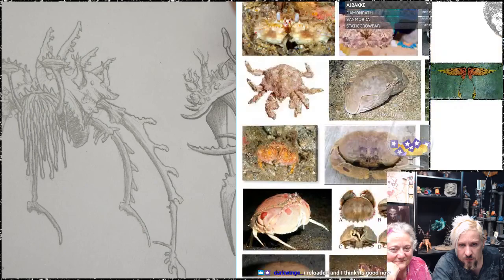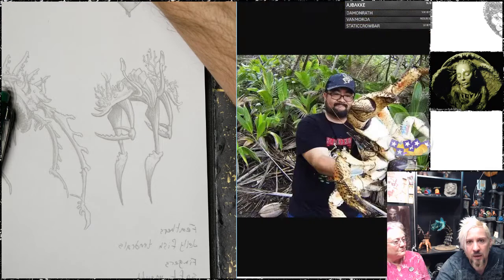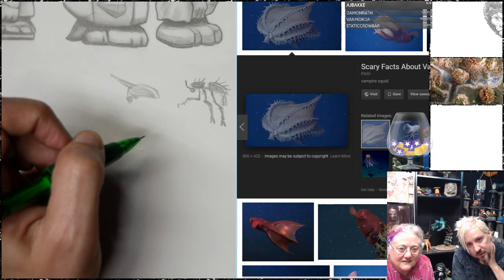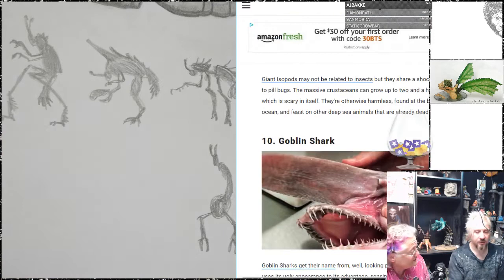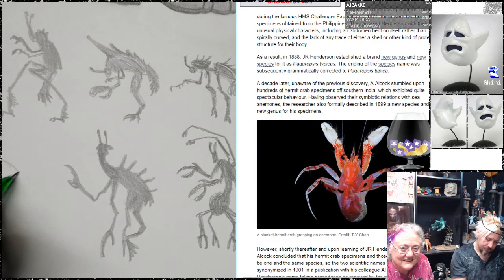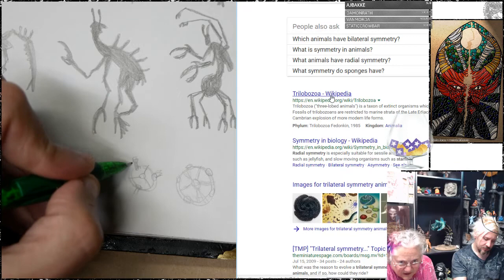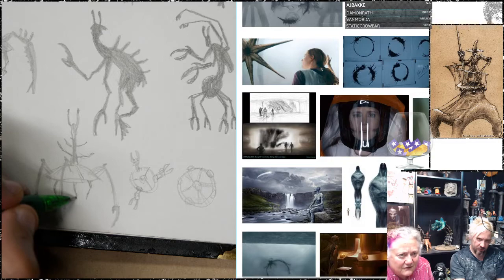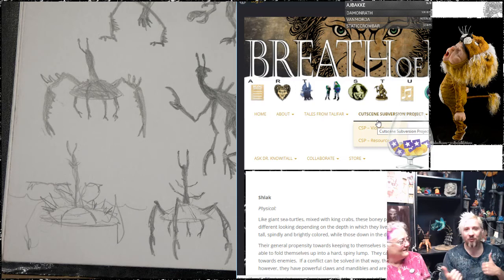Twitch Stream Talifar Creature Design and World Building with Rose Foreman (Part 2)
I also stream on Twitch Wednesdays at 8pm and Sundays at 1pm (Pacific)